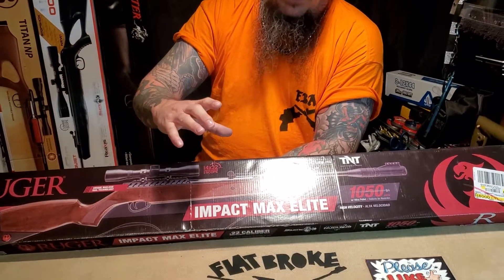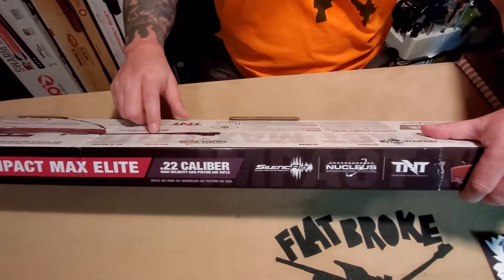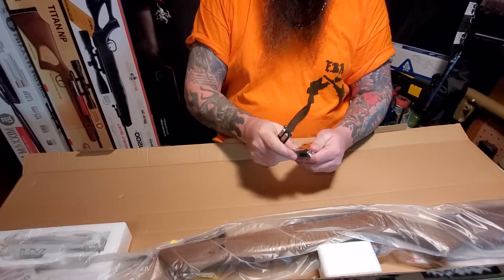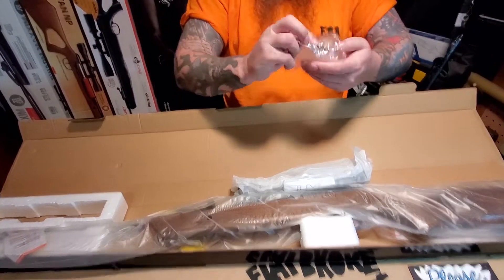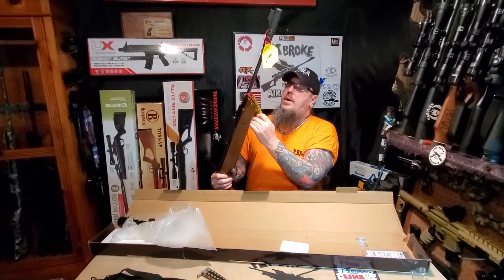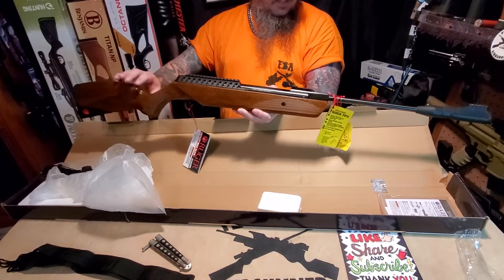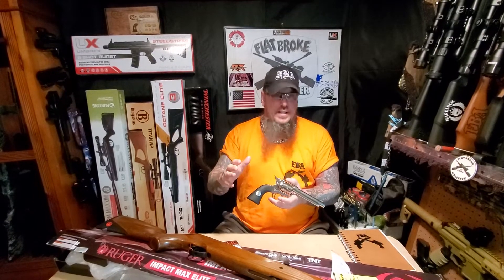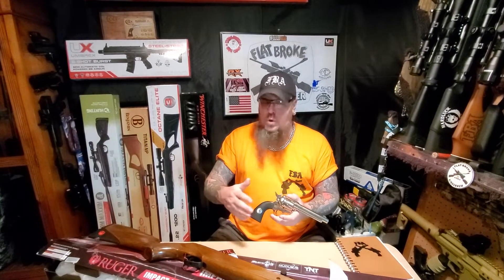RUGER IMPACT ELITE IN 22 UNBOXING!!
UNBOXING my new ruger and some discussion about the COLT PEACEMAKER video.